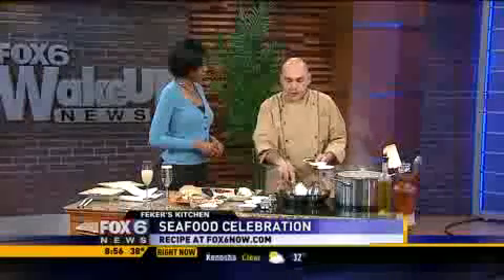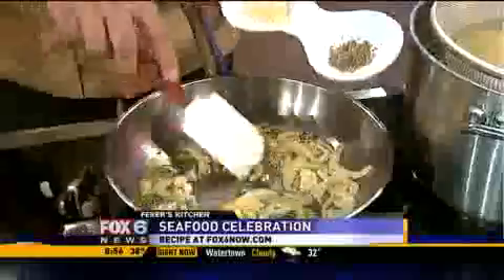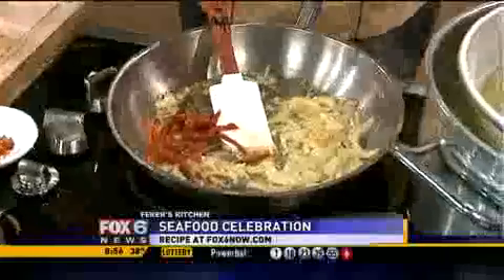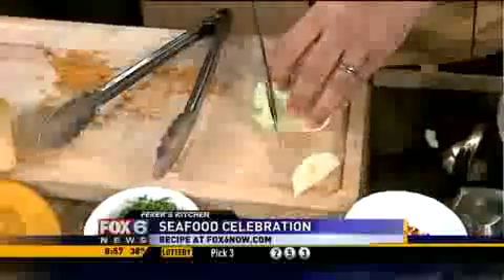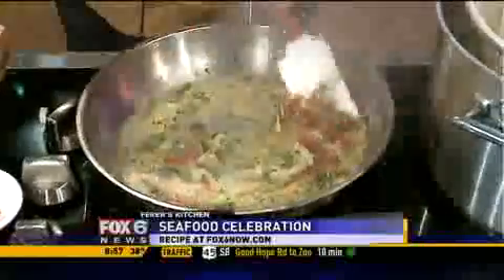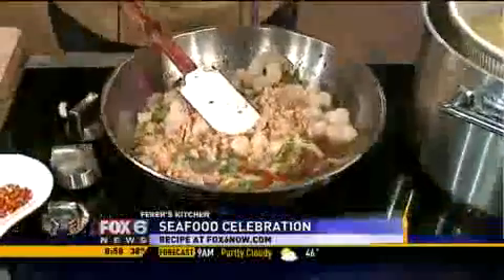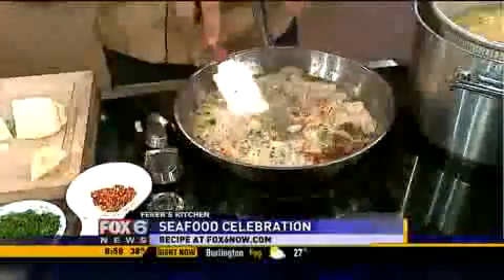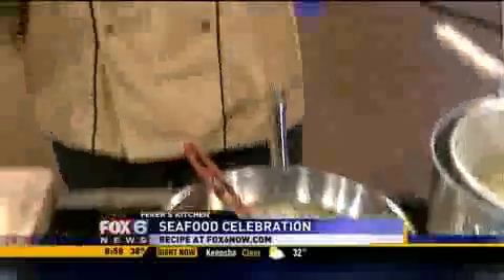seafood-celebration.mp4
No description.